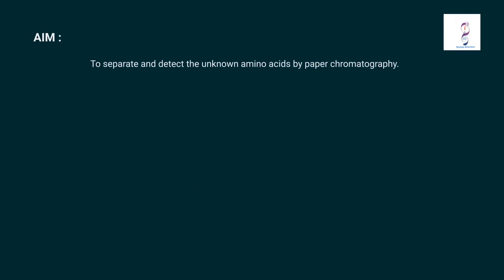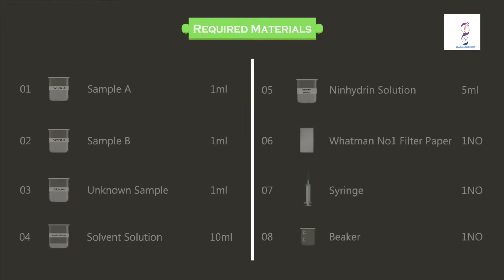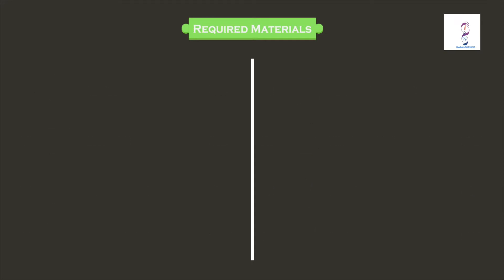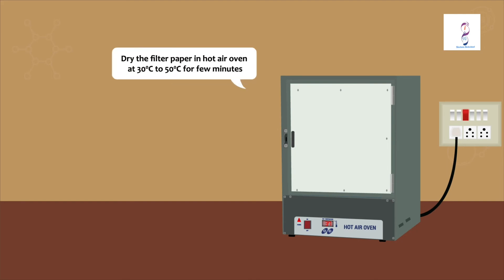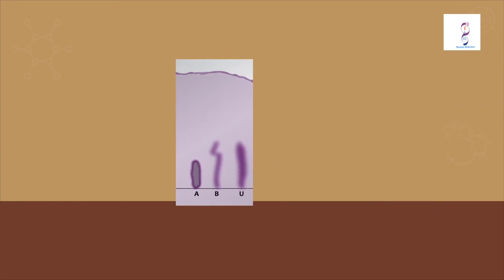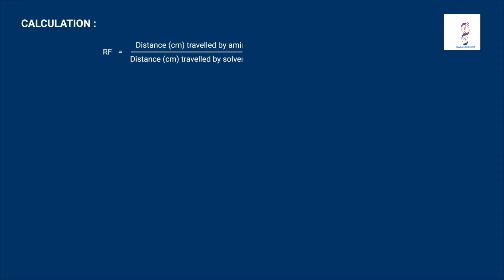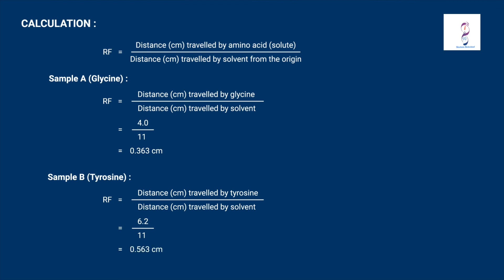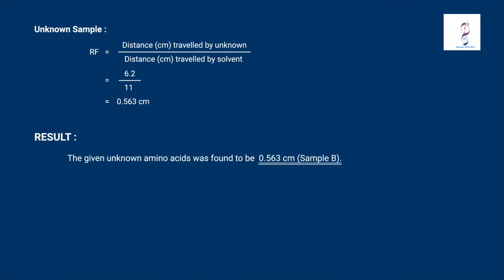Separation and detection of amino acids by paper chromatography